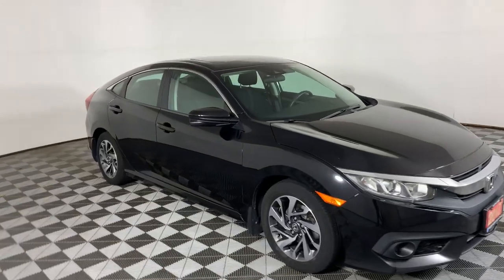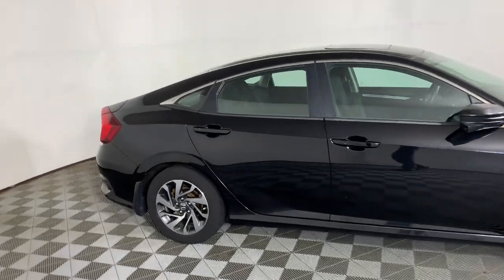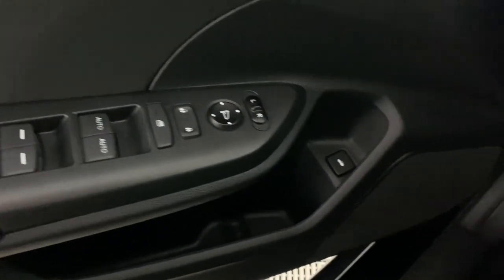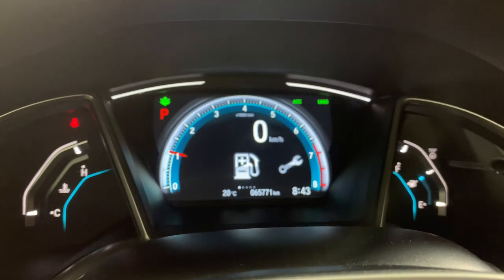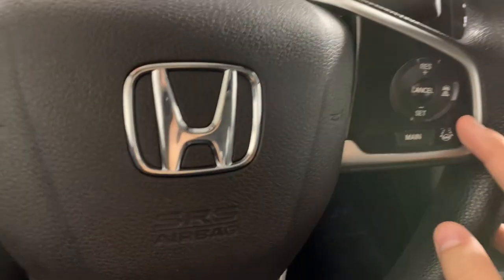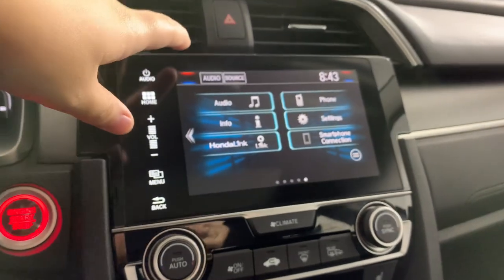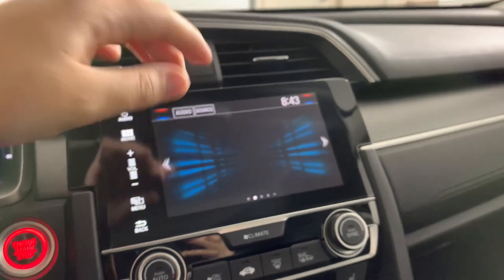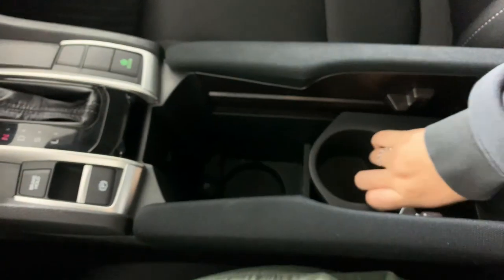2017 Honda Civic EX